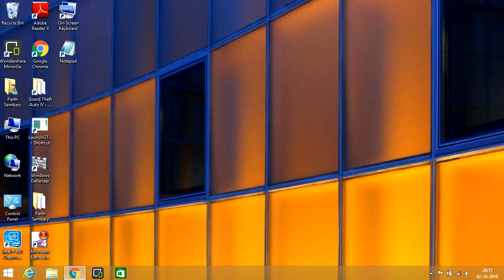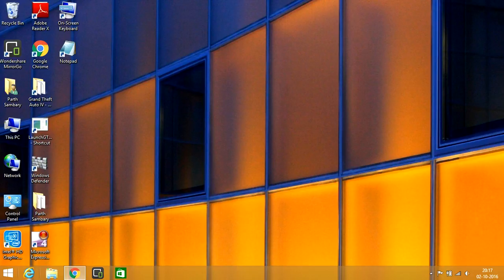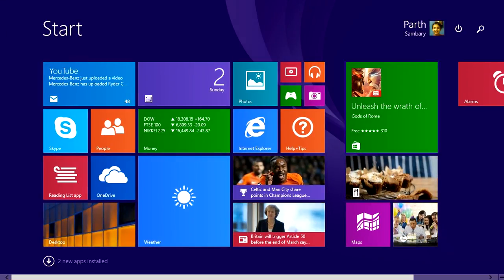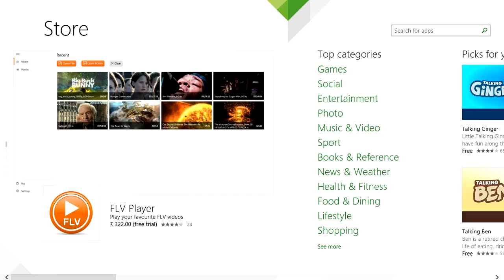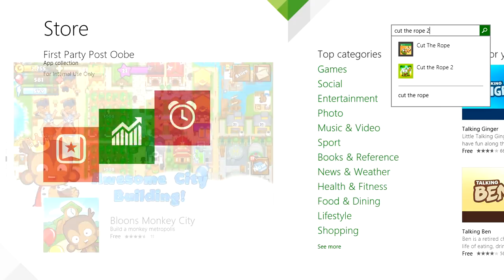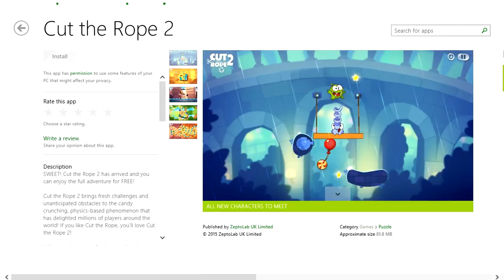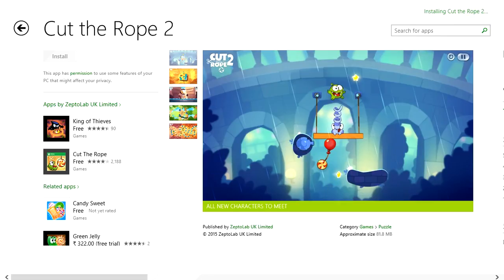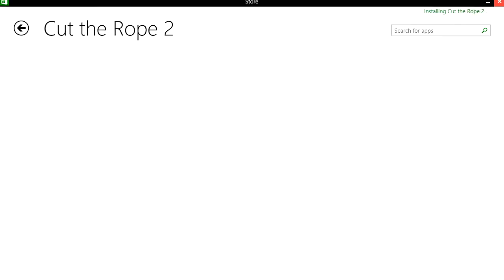How to Download games on WINDOWS 8/8.1/10.